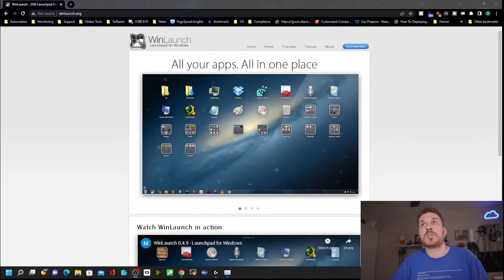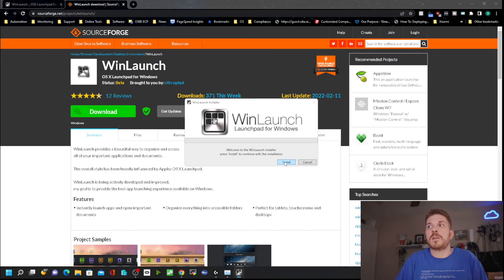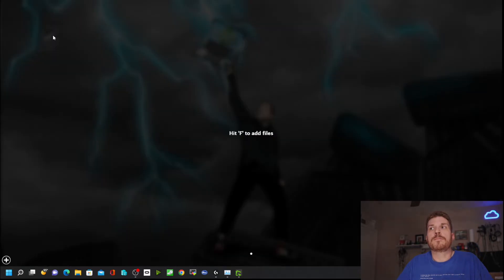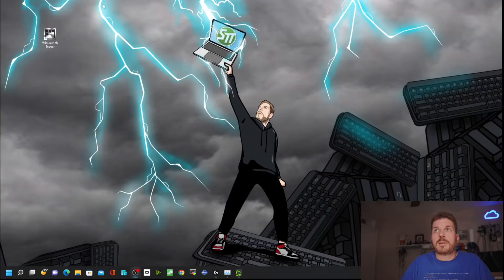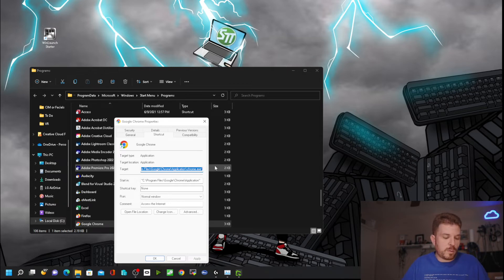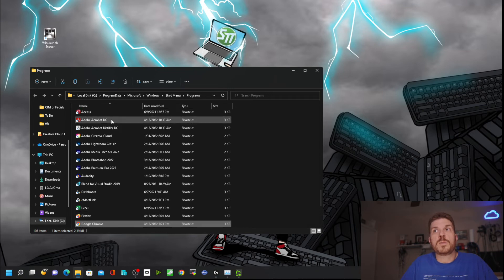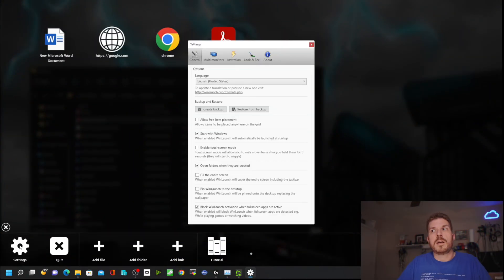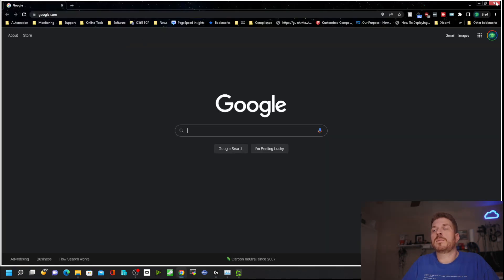How to make windows desktop easier to navigate for seniors - Winlaunch launcher for Windows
97% 9.79K/10K

To get a simple iPad type look, you first need to get Winlaunch (an open source project that simplifies the desktop). Once you get it, you can get the Windows 10 or Windows 11 to be simplified using Winlaunch. Winlaunch simplifie the desktop while slightly blurring out the windows desktop background that is currently configured on your system and gives your Windows computer a launchpad type feel and look similar to what is available on macOS or on a iPad. Using a computer can be difficult especially for senior citizens which seem to adapt easier to something simple and intuitive like a iPad.

Using WinLaunch create a more simple and intuitive desktop whether it be used for a kiosk or for someone who is Challenge by technology or just a senior citizen who has a hard time navigating a full desktop computer but doesn't want to be excluded from opening their regular apps such as Microsoft Word or just going directly to google via the web browser but without having to require the user to specify that google.com be the initial home page.

Winlaunch is pretty simple and straightforward to install as well as can figure and then when set up to start when the user logs in and you can set it to be persistent so that the user can just have a single icon on the desktop if they accidentally close it out to be able to get back to their simple navigation.

WinLaunch provides a beautiful way to organize and access
all of your important applications and files with ease and in style

WinLaunch brings some Apple OSX Launchpad flare to your Windows desktop
and is being actively developed and improved.

WinLaunch is a very helpful tool anyway it is a non-menu of all of your icons and programs and documents and folders that you can completely customize or customize for somebody else to simplify the desktop experience on windows.

How to Install Themes
If you have installed WinLaunch using the setup then you can simply download one of the themes below,
extract the zip file and run InstallTheme.bat

If you have installed WinLaunch in a custom directory,
download one of the themes below and extract the CurrentTheme folder from the zip file into Appdata/Roaming/WinLaunch/

then restart winlaunch (right click -  quit)

How to open Appdata
Press Windows + R and enter appdata

WinLaunch truly simplifies the intuitive of Windows once it is properly configured where even a child or person who is technically challenged can easily navigate not only to the applications that they need but also even Internet shortcuts and shortcuts to folders that they would want as well too.

If you were hesitant on setting up a loved one with a full desktop or laptop computer running windows because they have challenges being able to understand how things are organized within the computer and look no further than WinLaunch as it truly simplifies things to make it as easy as a tablet, iPhone, or iPad with just the icons to things that the user desires to access.